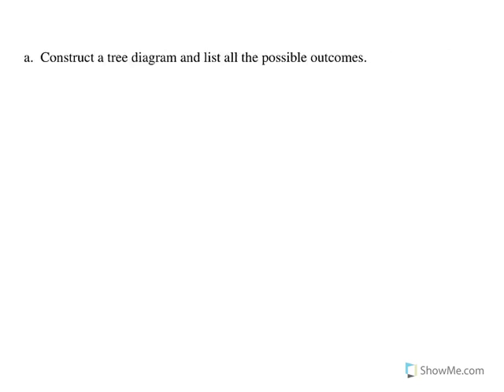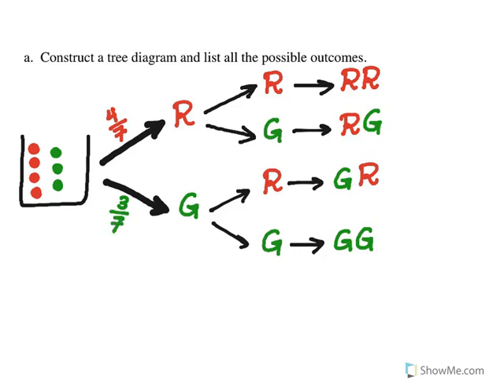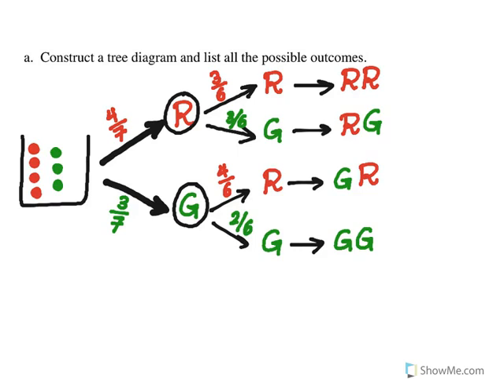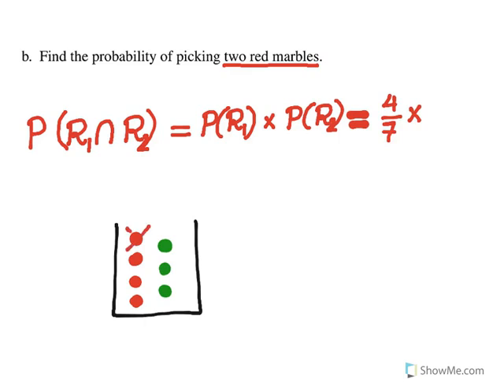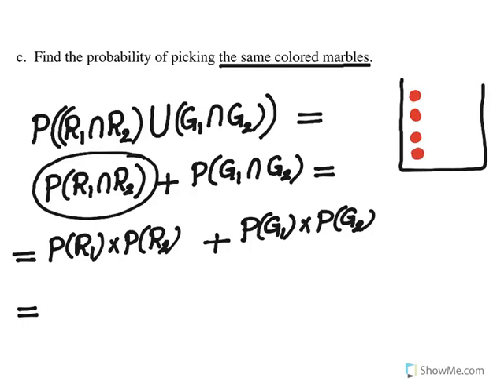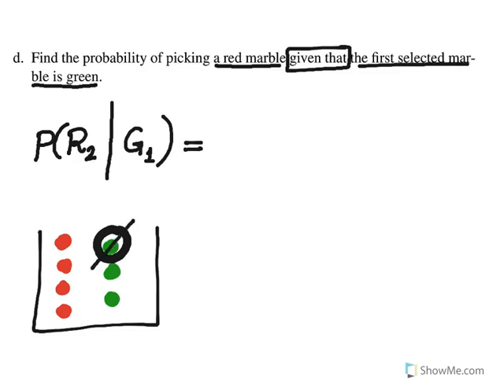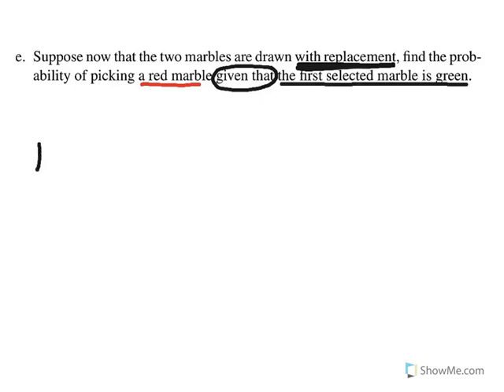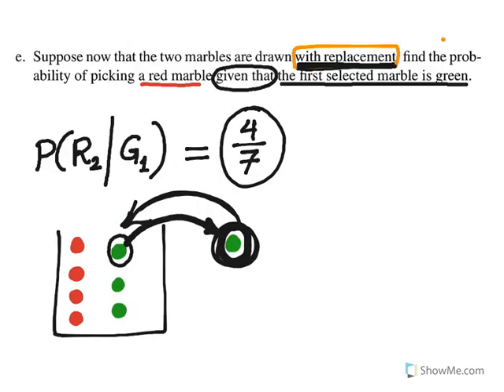9 Counting & Probability Tree Diagram & Conditional Probability